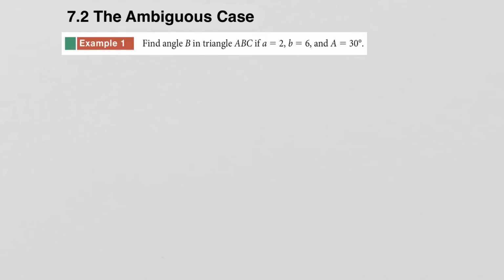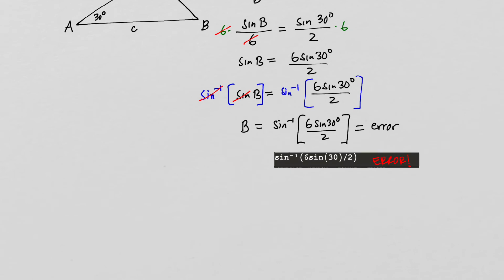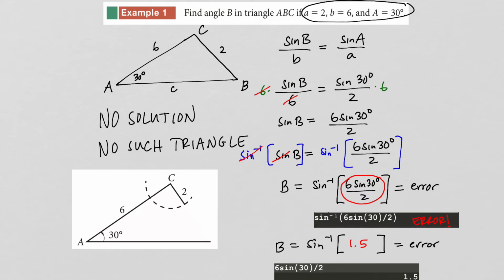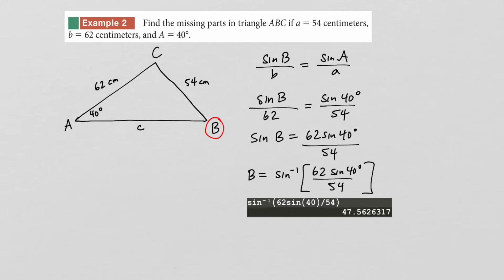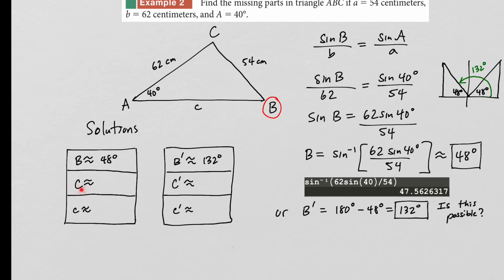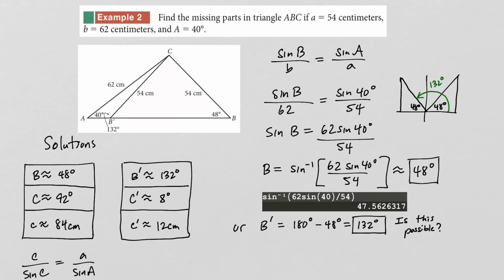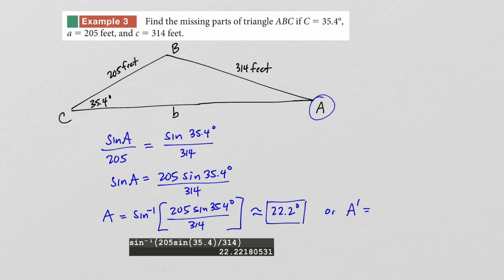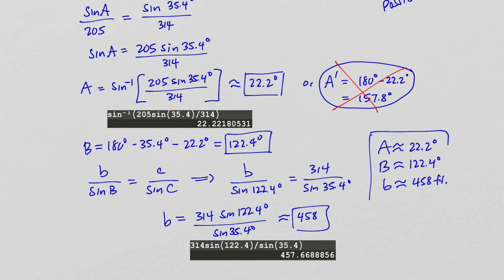7.2 The Ambiguous Case